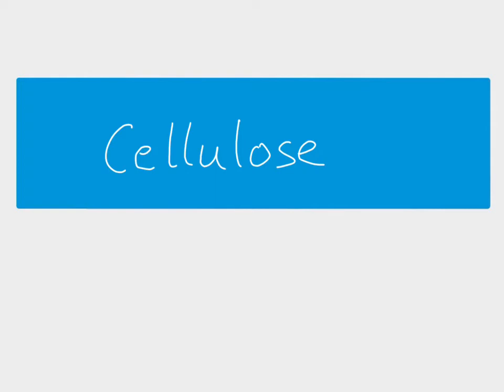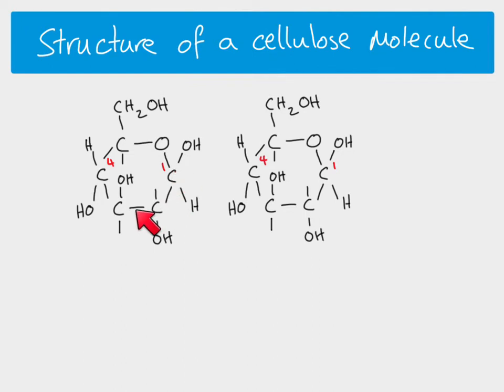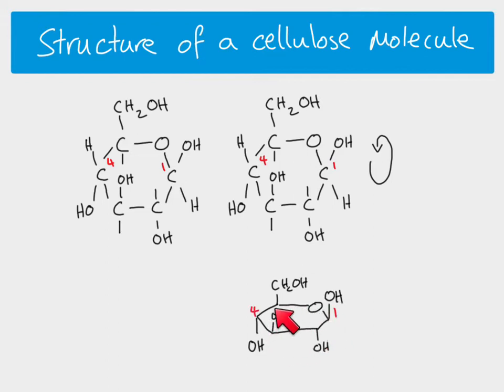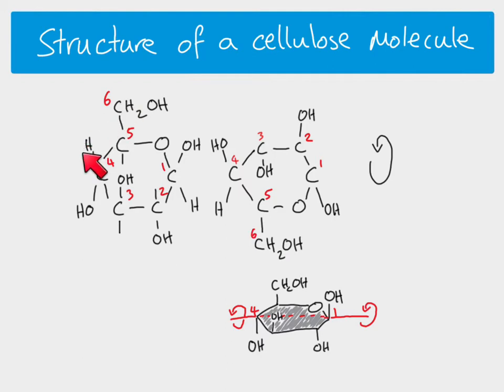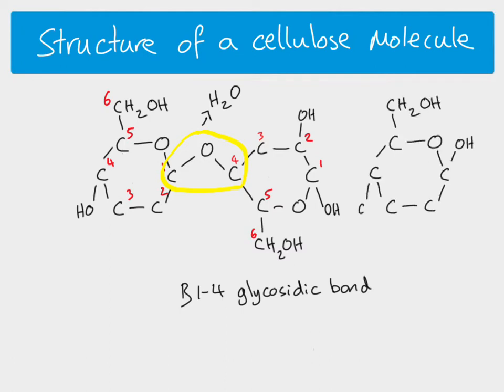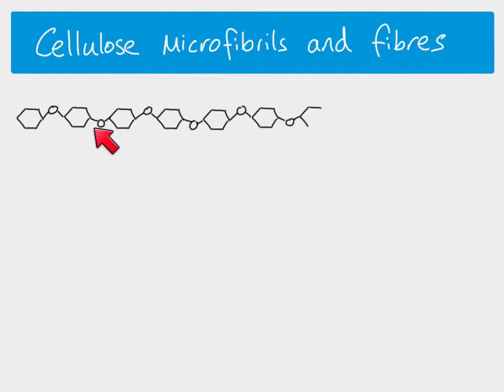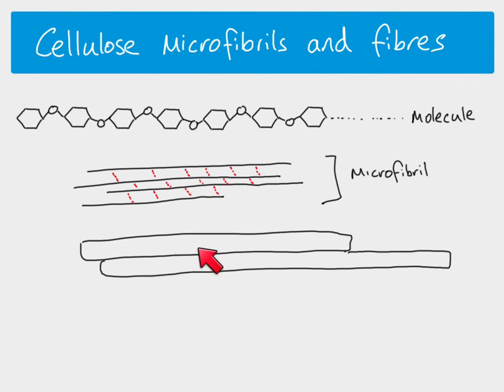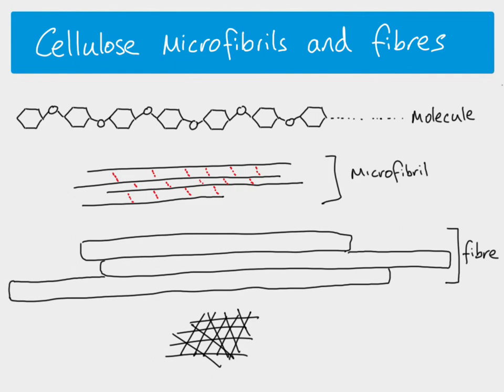AS Biology - The structure of cellulose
AS Biology - Biochemistry topic. Structure of cellulose as a polysaccharide of beta-glucose molecules. How crosslinking by hydrogen bonds forms microfibrils and fibres.